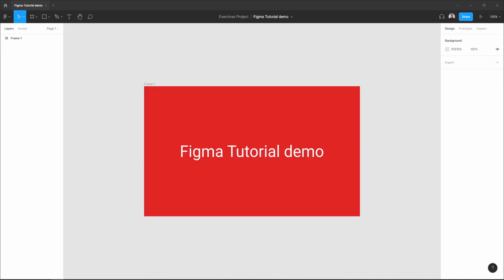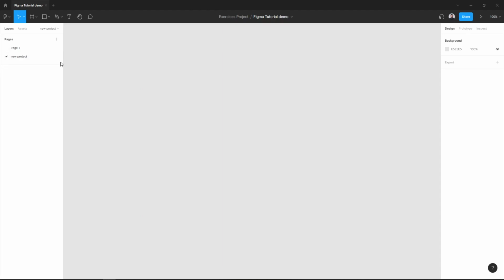Figma tutorial - How To Create Pages In Your Figma File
In Figma you can create pages within your files to better organize your design elements inside your files. So, in this quick post, we'll see how to create pages in your Figma files.

where we are sharing generously, ready for commercial use Figma and HTML templates.